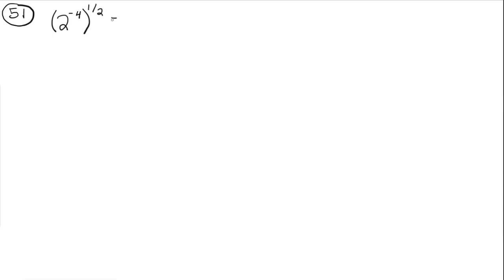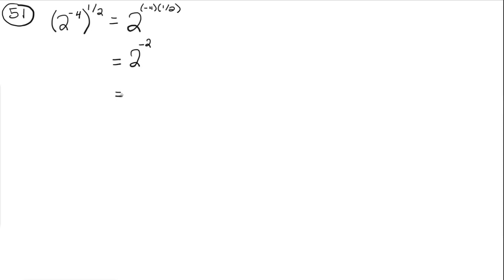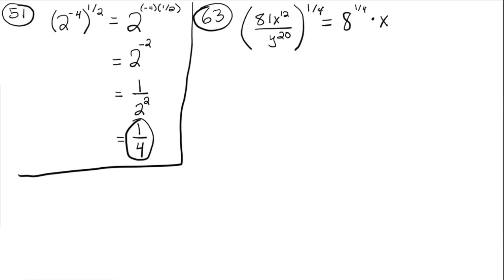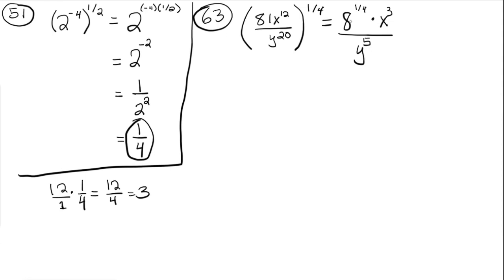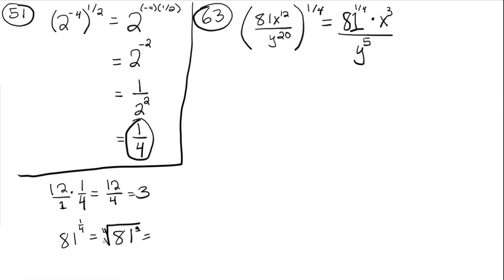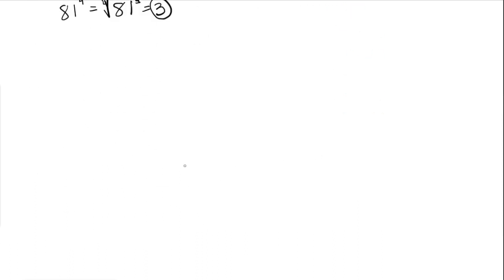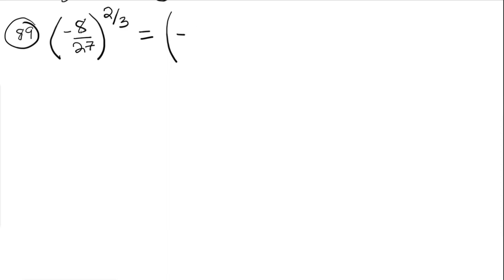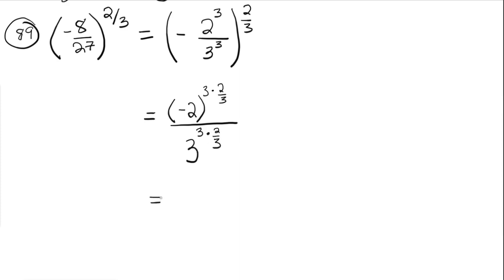Math 222 Week 3 Discussion Example